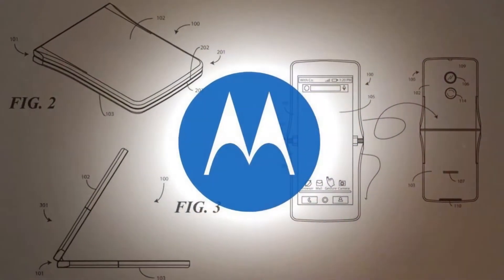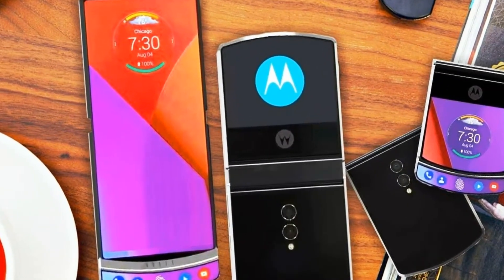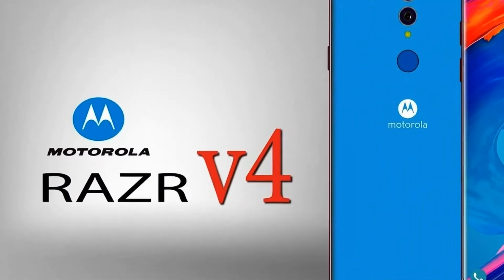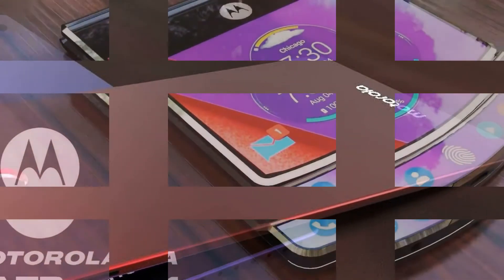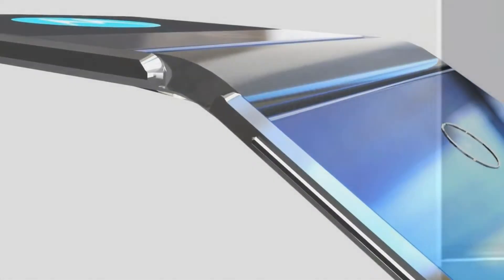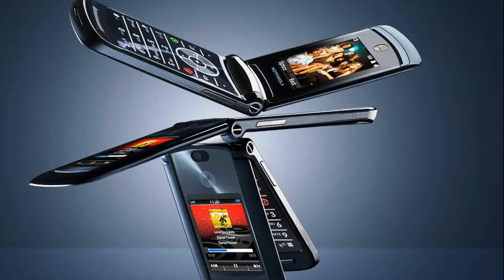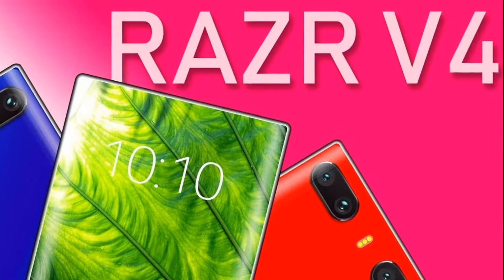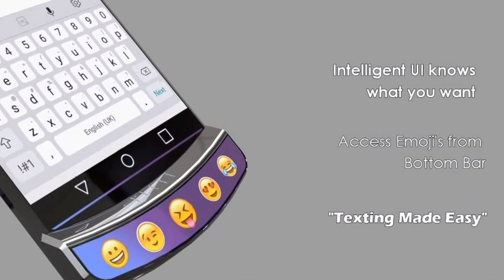MOTOROLA RAZR V4 smartphone LATEST NEWS AND HEARING, device menu